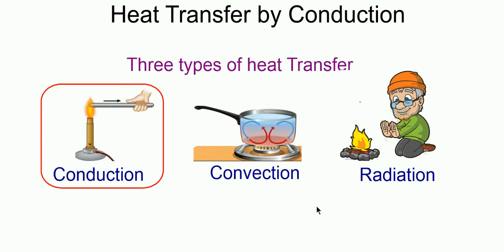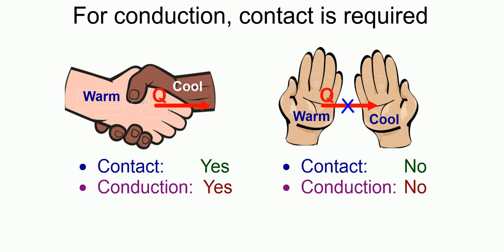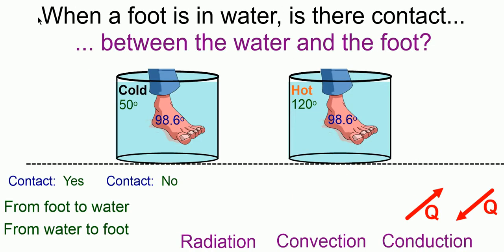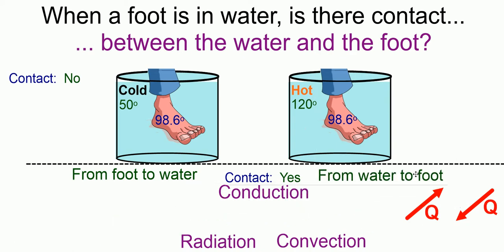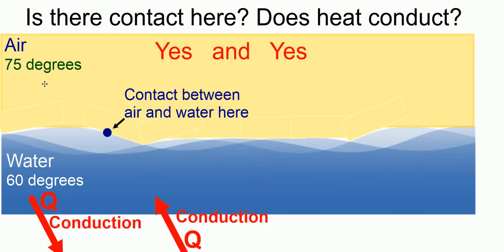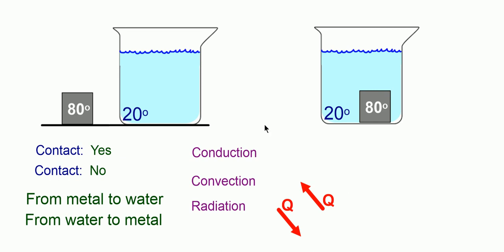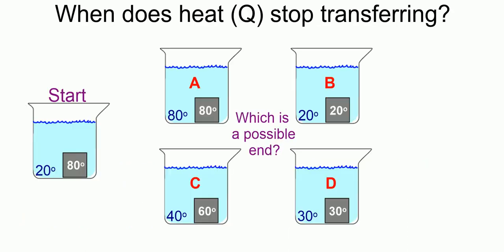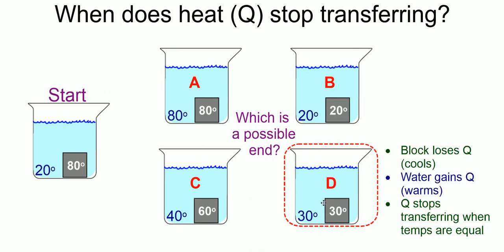Conduction MCAS review 2018